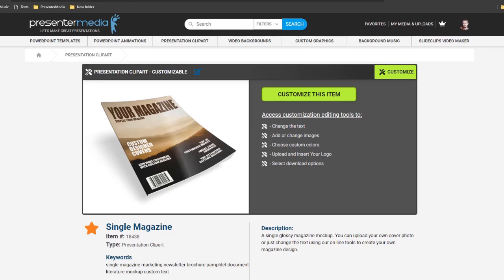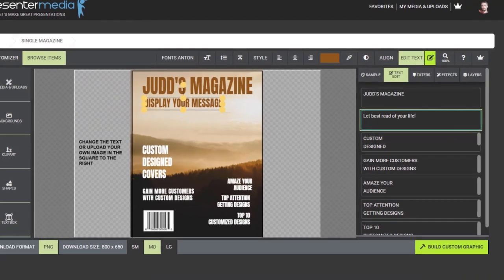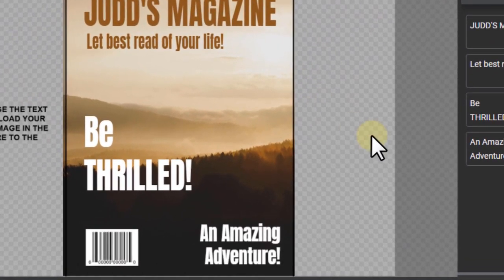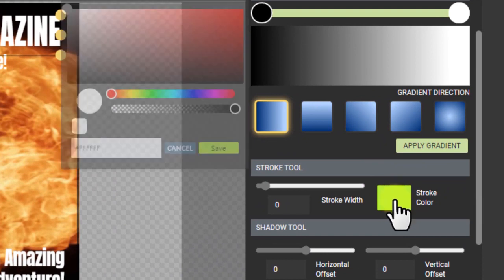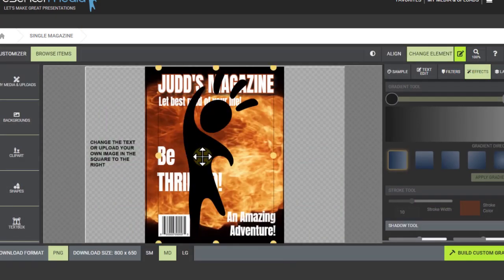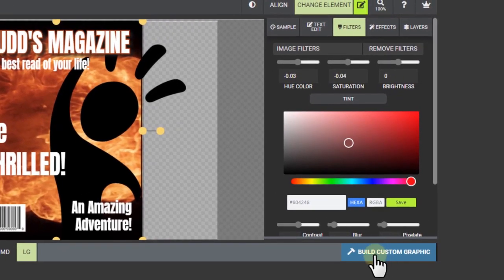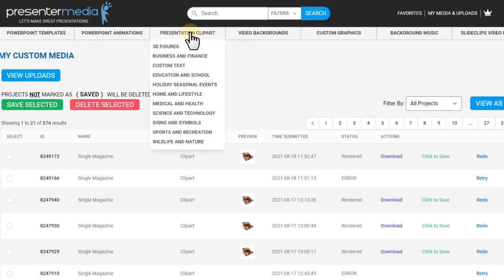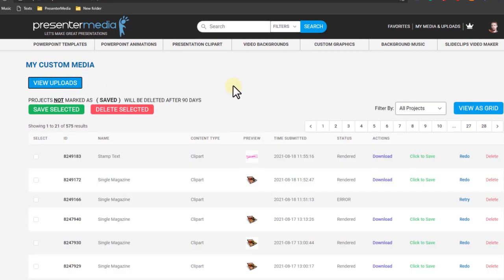PresenterMedia Customizer V.2 - Make Custom Graphics with Customizable Videos, Animations, & ClipArt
A how-to tutorial walks you through using PresenterMedia's online customizer app to rebrand videos, animations, and clip art with your unique text, images, colors, and logo.

Use customizations in presentations, marketing material, social posts, training material, teaching material, and more. Get an edge up with designs that will make you look like you worked hours creating something that only actually took a couple of minutes to complete.